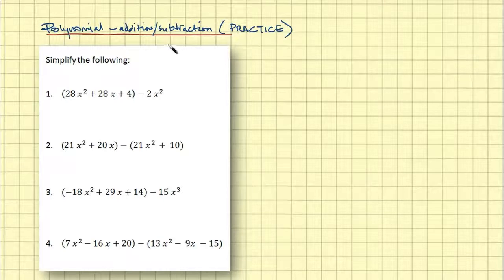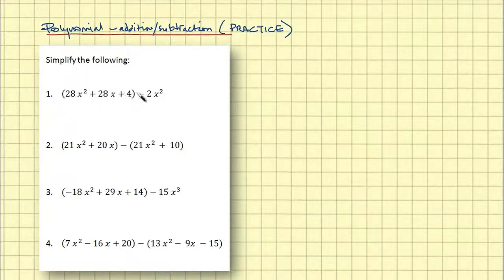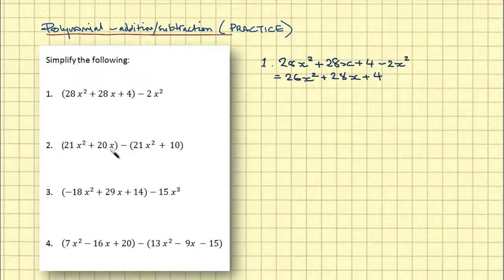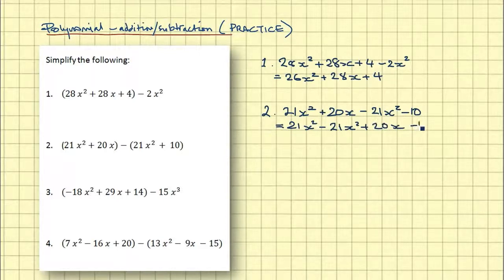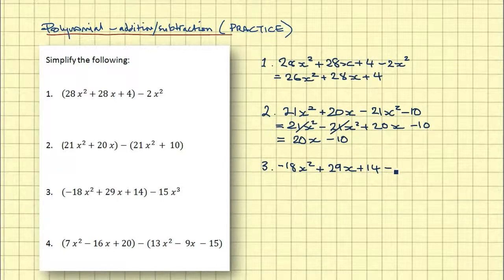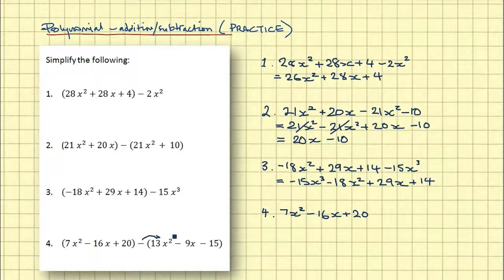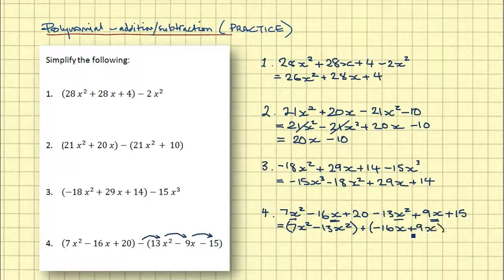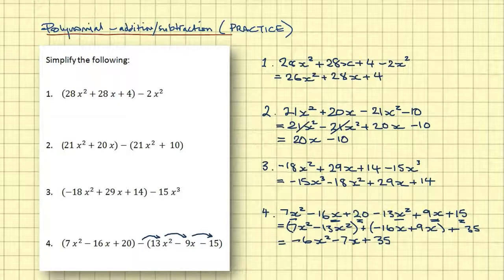Algebra - Polynomial Addition PRACTICE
Four polynomial problems to practise addition and subtraction.